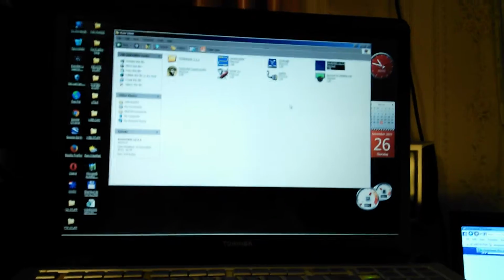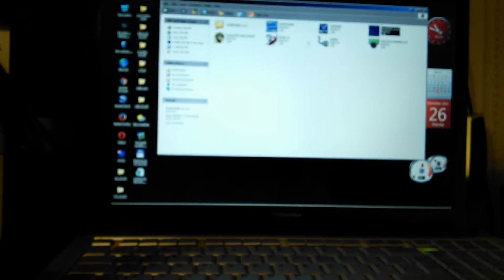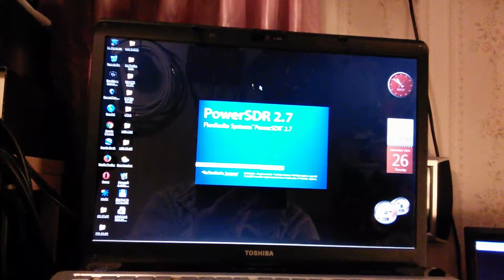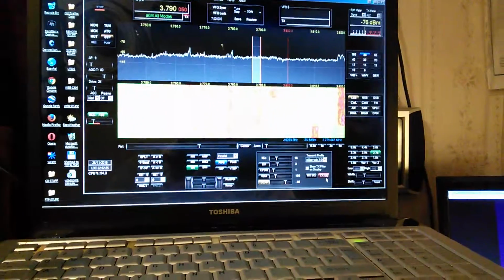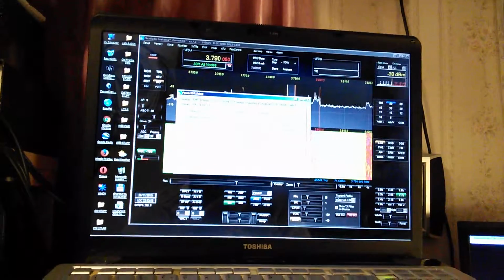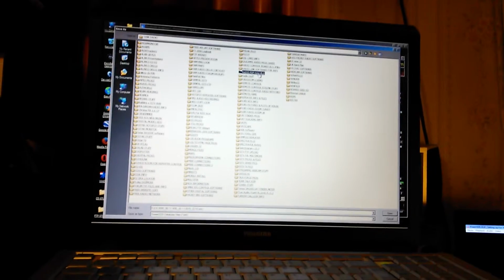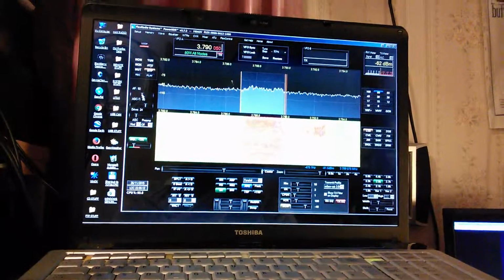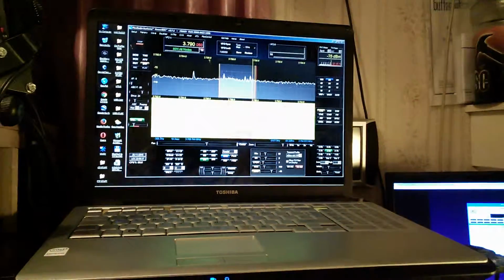Flex 3000 information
I just installed powersdr for my Flex 3000